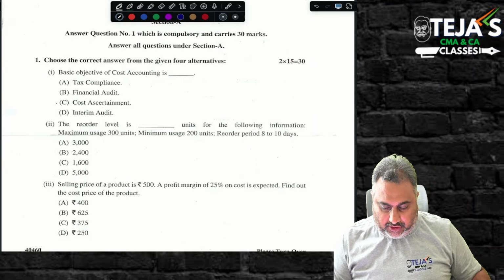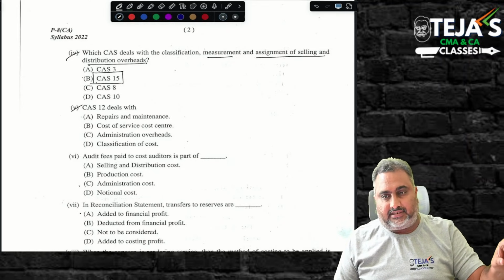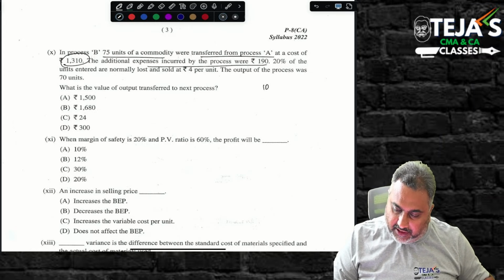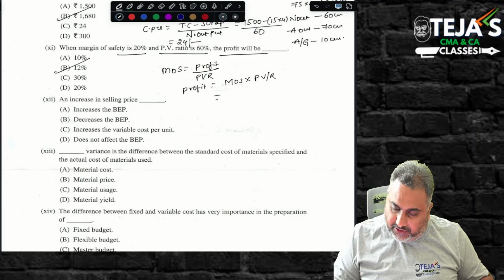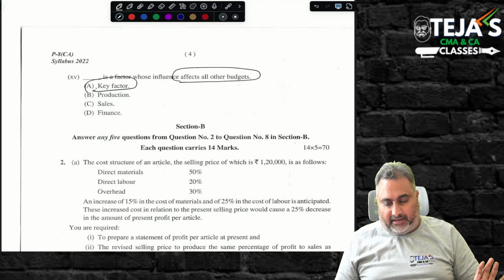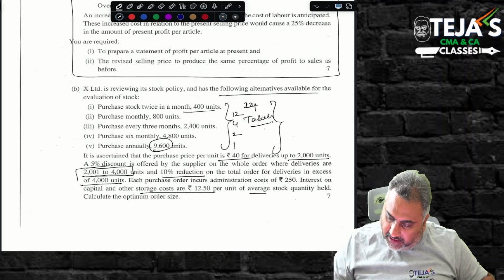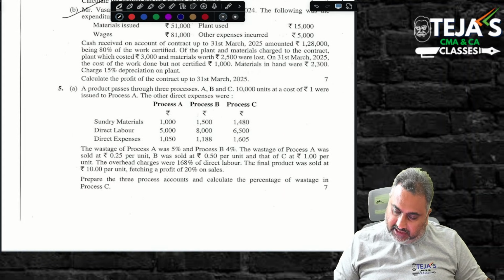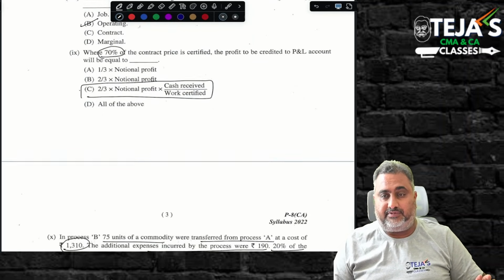CMA INTER COSTING DECEMBER 2025 PAPER REVIE AND MCQS ANSWERS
CMA Inter Cost Accounting Paper Review – December 2025

Full Exam Analysis | Difficulty Level | Expected Results | Student Feedback

In this video, we bring you a complete CMA Inter Cost Accounting Paper Review – December 2025 Examination. This detailed analysis will help CMA students understand the exam pattern, difficulty level, chapter-wise weightage, and expected cut-off trends.

🔍 What you’ll learn in this video:

Overall difficulty level of the Cost Accounting paper

Section-wise & chapter-wise analysis

MCQs vs descriptive questions review

Comparison with previous CMA exams

Expected pass percentage & exemption chances

Important topics to focus on for next attempt

CMA Inter students who appeared in Dec 2025 exam

Students preparing for June/Dec 2026 attempts

Aspirants targeting exemption in Cost Accounting

📌 Subjects covered:

Cost Sheet & Elements of Cost

Material, Labour & Overheads

Process & Job Costing

Marginal & Standard Costing

Budgetary Control and more

👉 Watch till the end to know whether the paper was scoring and how to plan your preparation smartly!